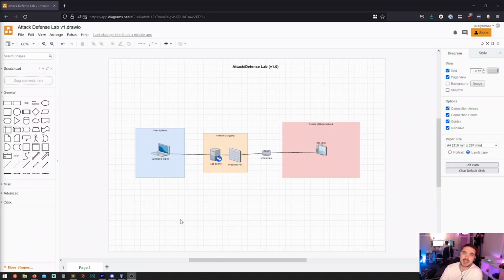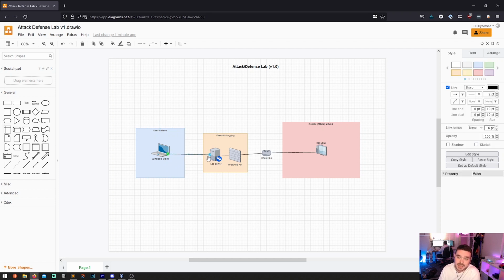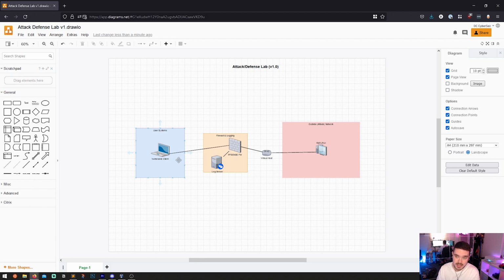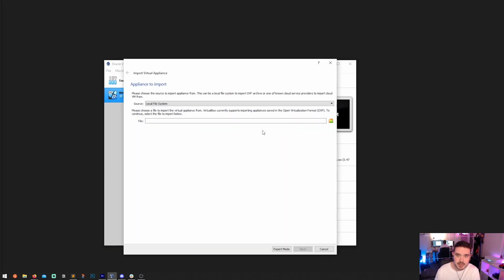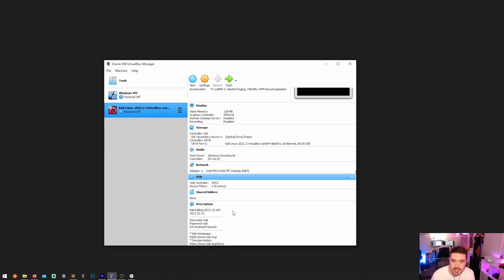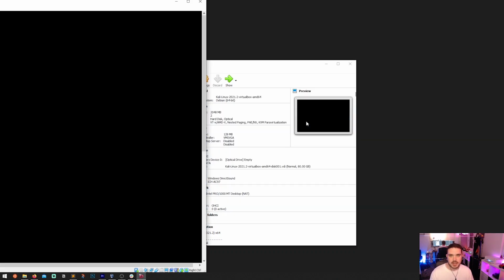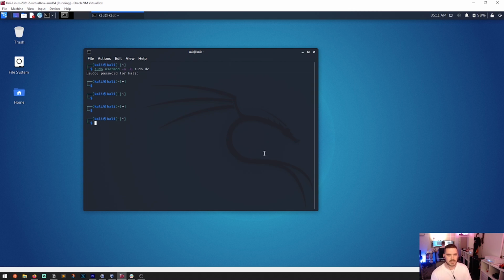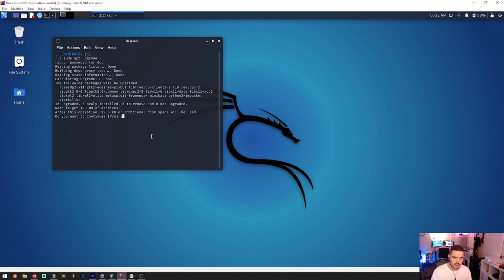Cyber Security Labs For Beginners: Kali Linux Setup & Network Topology